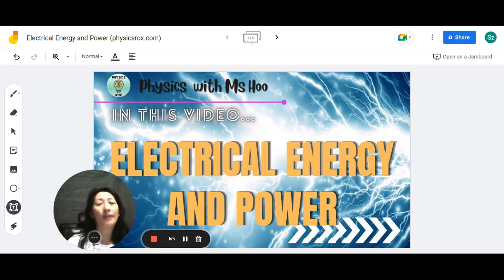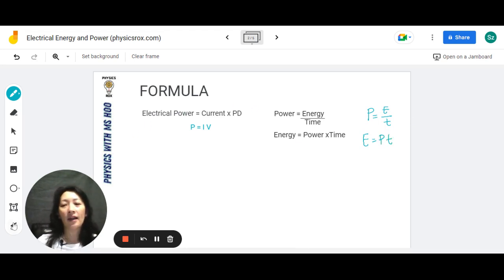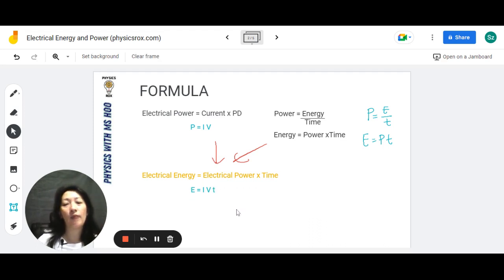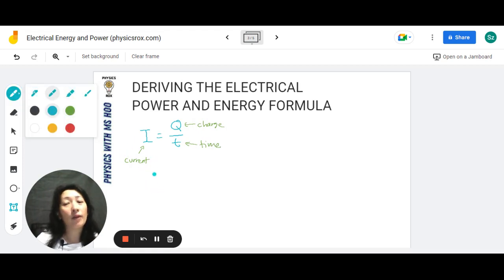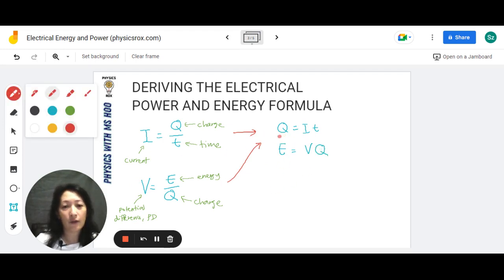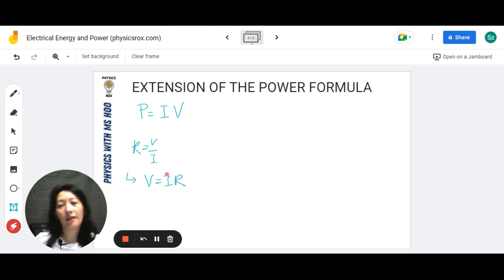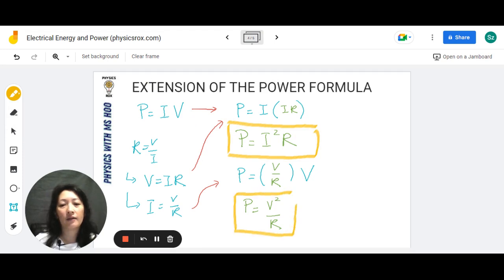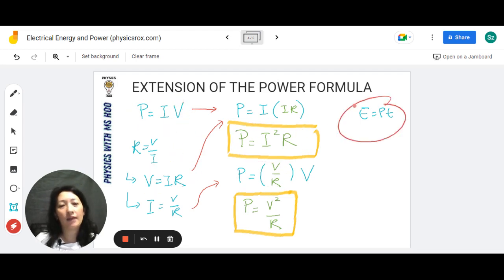Electrical Energy and Power ~ SPM & IGCSE Physics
In this video, Ms Hoo goes through the formula involved in electrical energy and power.

This topic is in:
- SPM Physics Form 5 Chapter 3 Electricity
- IGCSE Physics Unit 4 Electricity and Magnetism